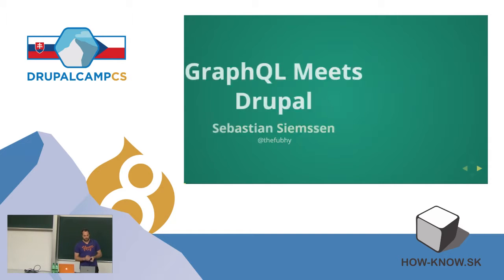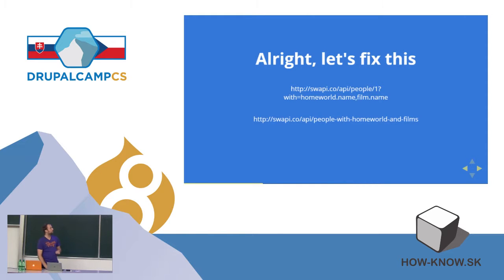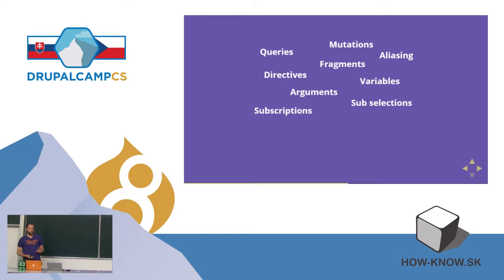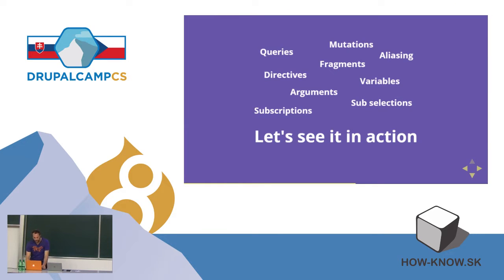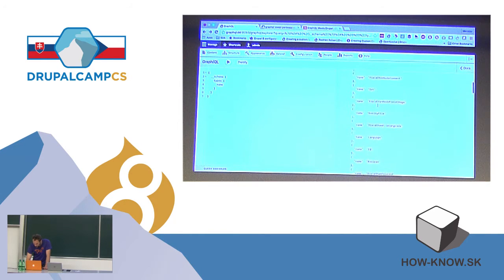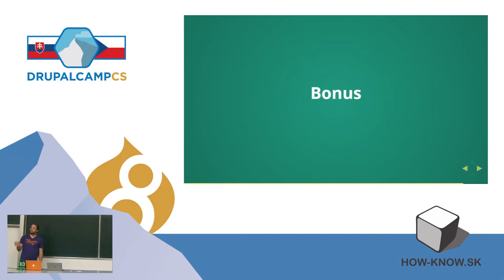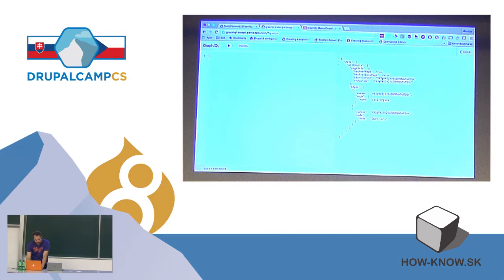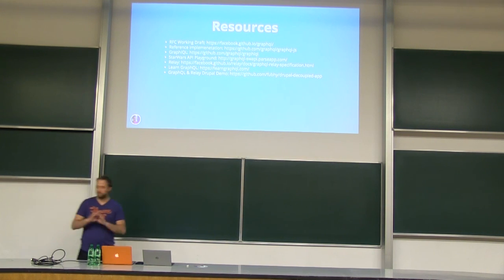Sebastian Siemssen - GraphQL meets Drupal